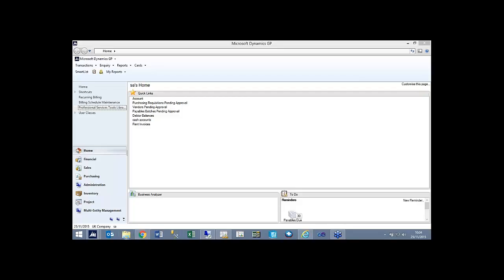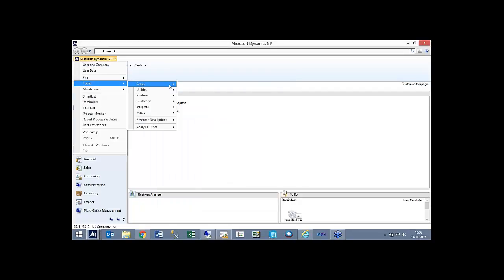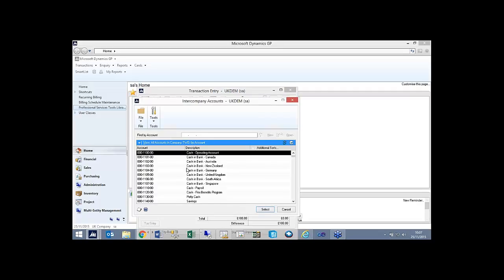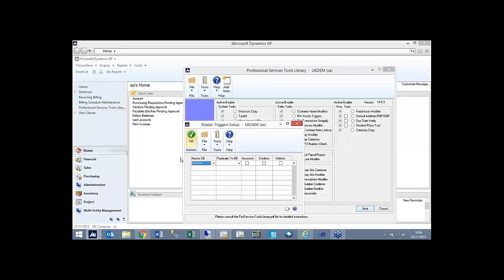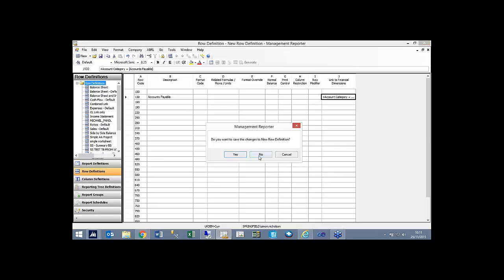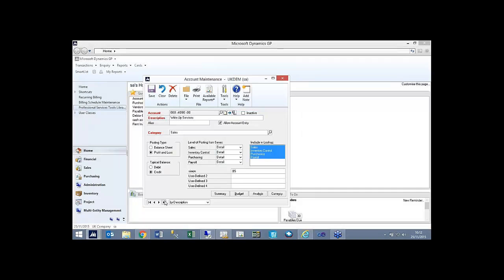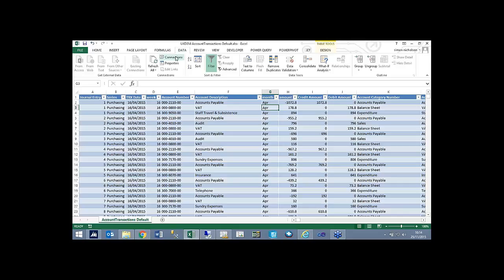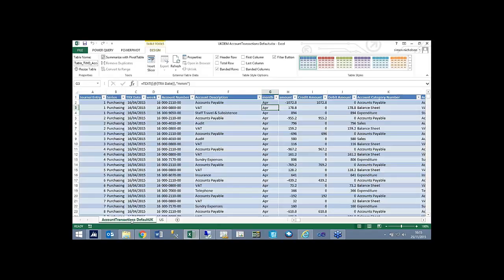Microsoft Dynamics GP Multi-Company Management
Multi-company Management This short webinar will see Advantage work through the creation of a company, associated security, access, managing multi-company environments, suggested best practice and inter company transactions.